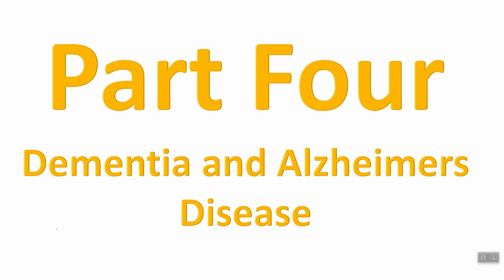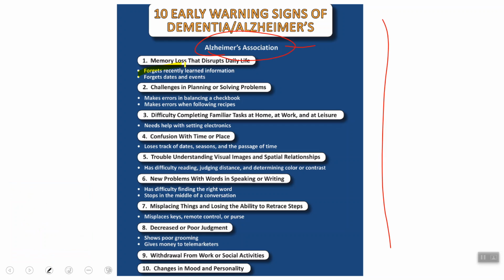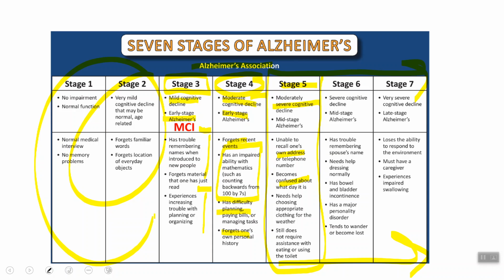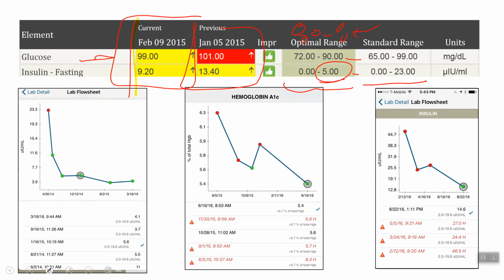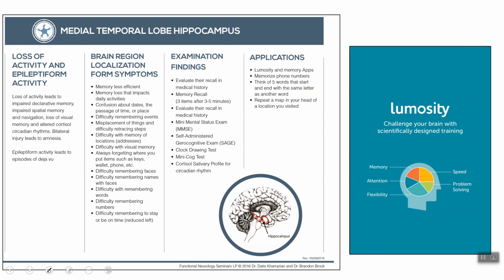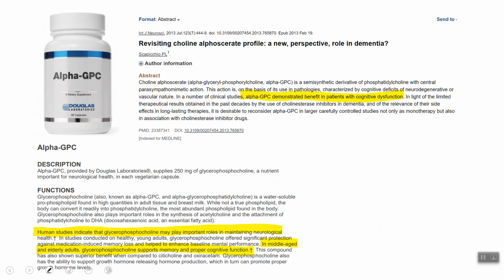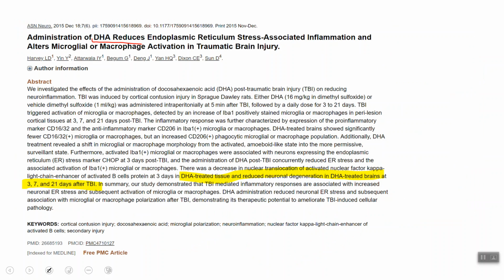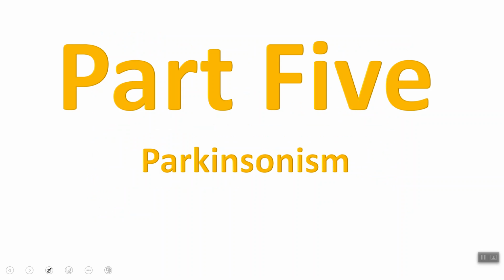Alzheimer's Disease Minneapolis, MN - Natural Health Solutions- Part 4- 612-928-2855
More than 40 million people worldwide suffer from Alzheimer’s disease, and that number is expected to increase drastically in the coming years. But no real progress has been made in the fight against the disease since its classification more than 100 years ago. Scientist Samuel Cohen shares a new breakthrough in Alzheimer’s research from his lab as well as a message of hope. “Alzheimer’s is a disease,” Cohen says, “and we can cure it.”

Dr. Hugh Wegwerth

Lakeville, MN Alzheimer’s Disease
Burnsville, MN Alzheimer’s Disease
Eagan, MN Alzheimer’s Disease
Apple Valley, MN Alzheimer’s Disease
 Prior Lake, MN Alzheimer’s Disease
St. Paul, MN Alzheimer’s Disease
Minnetonka, MN Alzheimer’s Disease
Farmington, MN Alzheimer’s Disease
Bloomington, MN Alzheimer’s Disease
Edina, MN Alzheimer’s Disease
Minneapolis, MN Alzheimer’s Disease
St. Louis Park, MN Alzheimer’s Disease